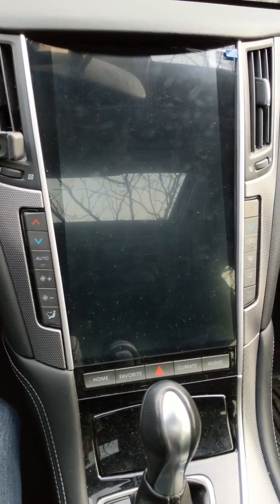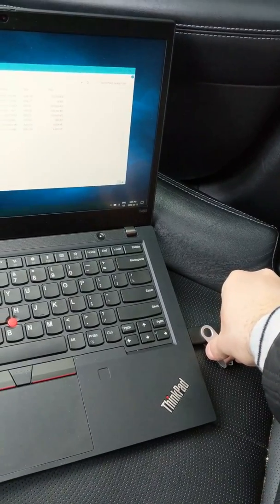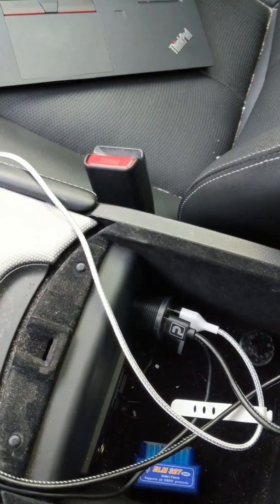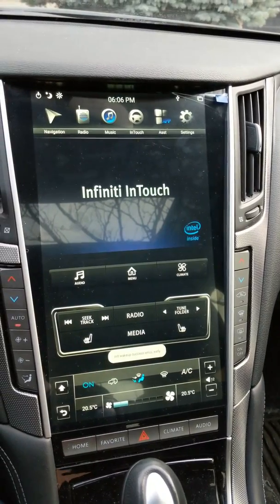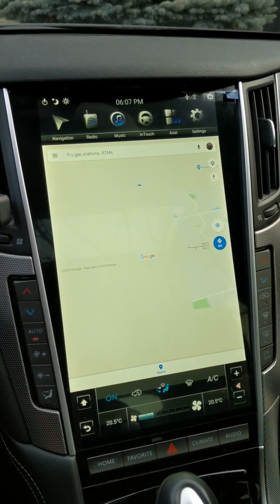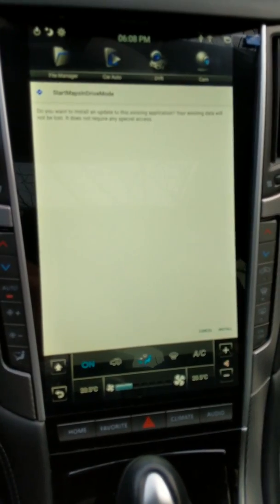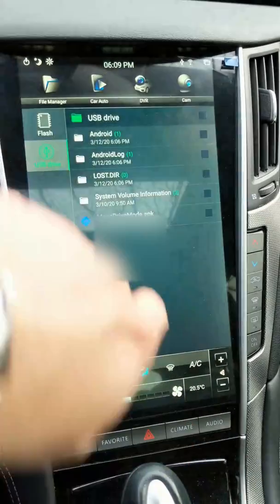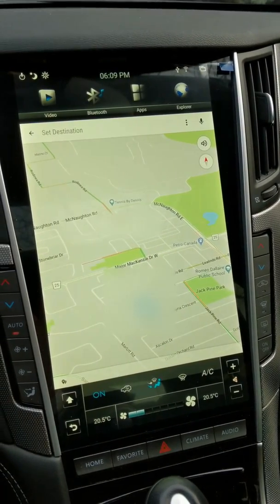Infiniti Q50 Mark 3 Android Radio - Installing Apps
Android radio purchased from Phoenix Android Radios, version Mk3.

When you ask to join the group, be sure to answer all questions, otherwise your request to join will be denied. This is also the place to get user support. If something is broken, contact Phoenix directly, but if you have a "how do I...?" question, ask it in the group (after doing a search, of course).